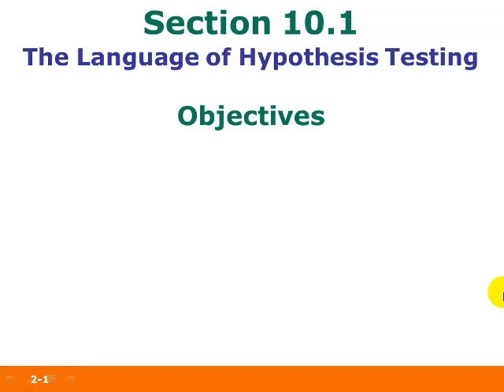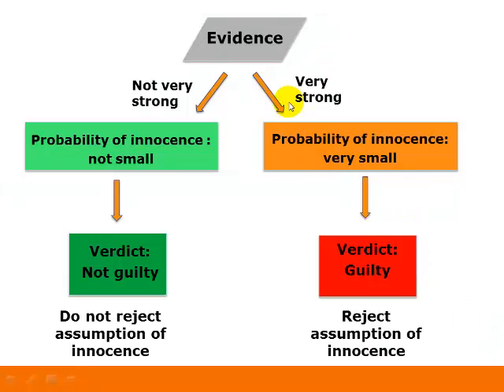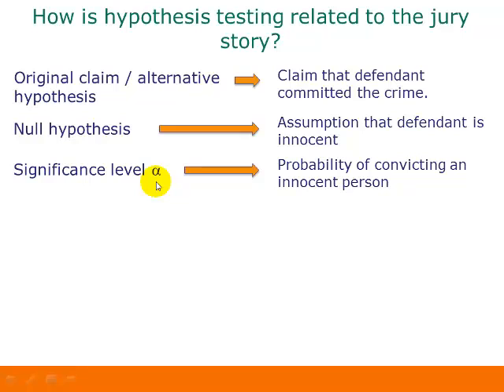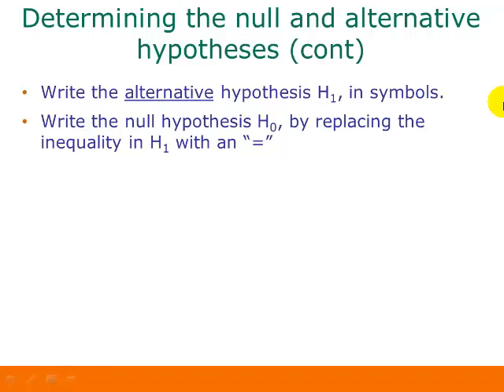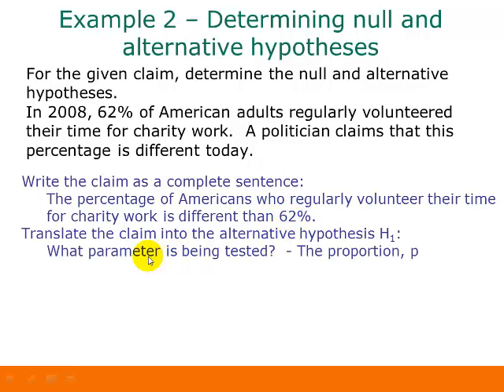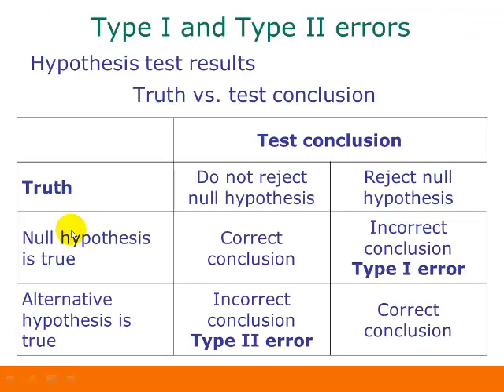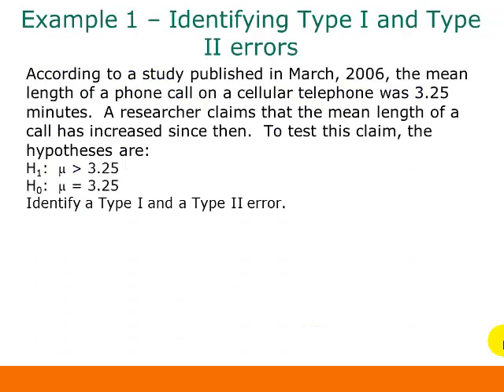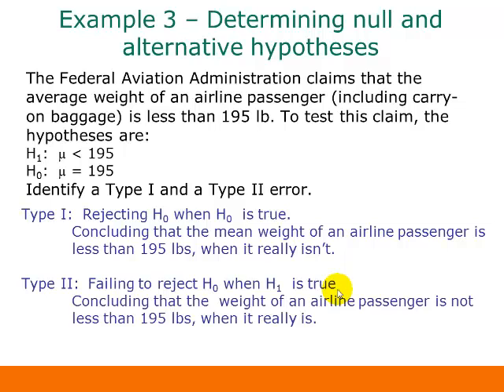MAT 135 Ch 10 S 1